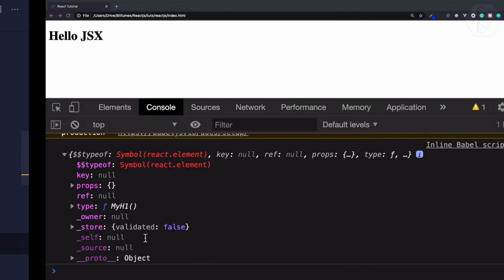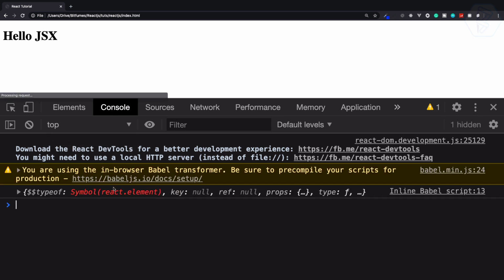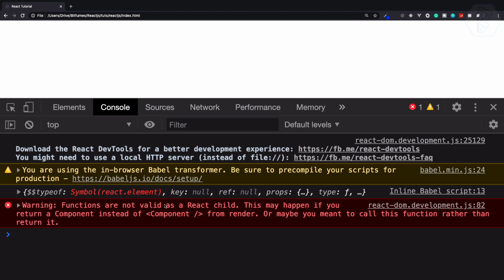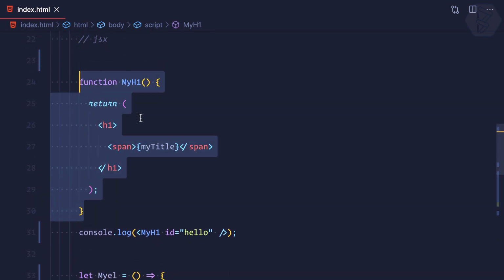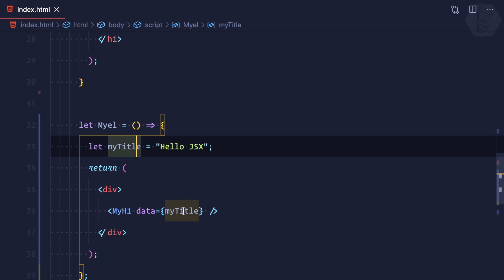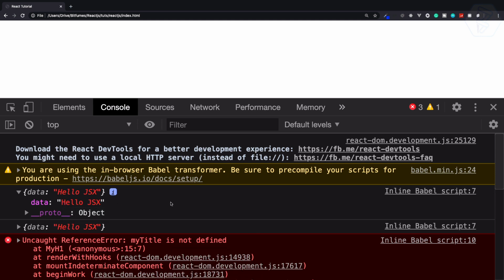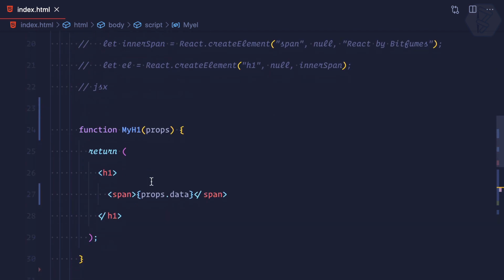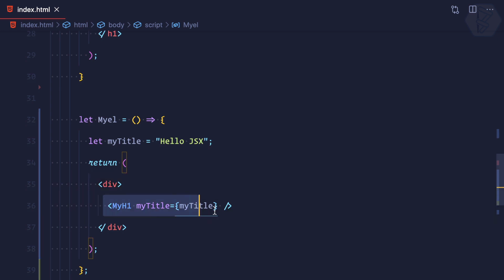7 Reactjs basics Component Props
What are component props in ReactJs, how to pass props and what props components hold
Reactjs for beginners, most famous and best javascript framework/library

FOLLOW ME

--- QUESTIONS? ---